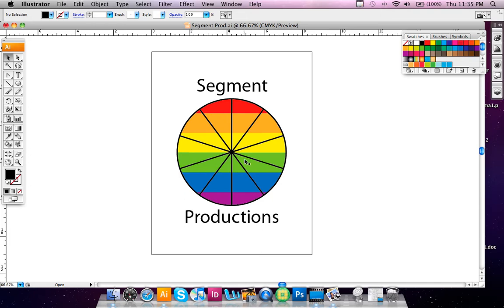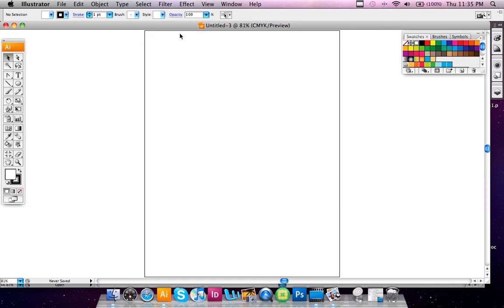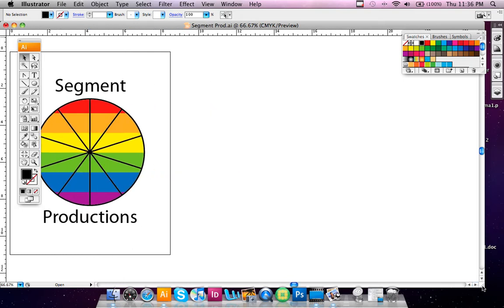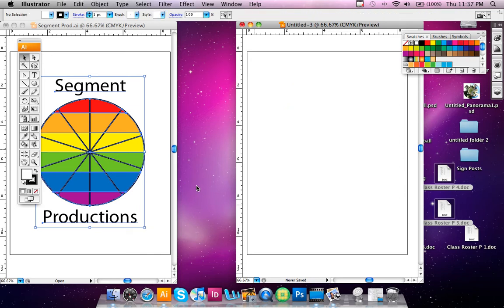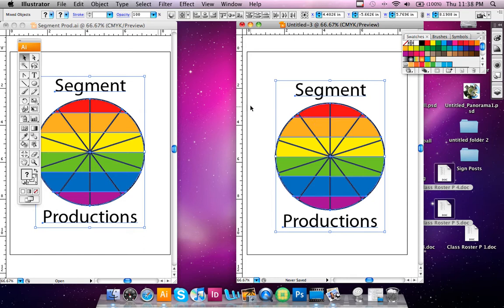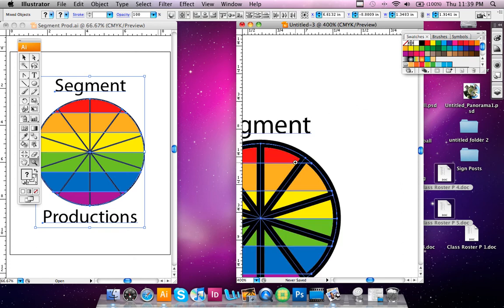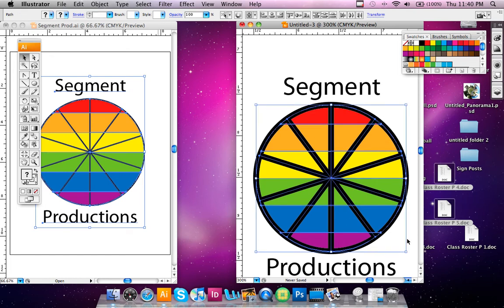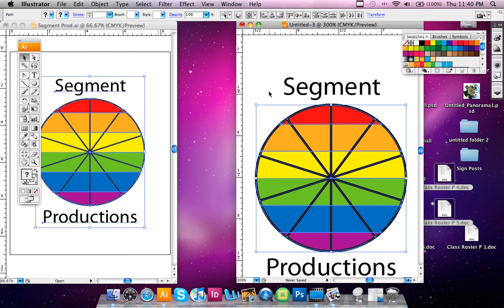Logo Reduction.mov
This video will show you how to reduce the size of the "Logo" you created during your first design.